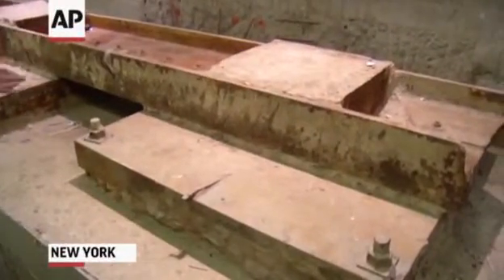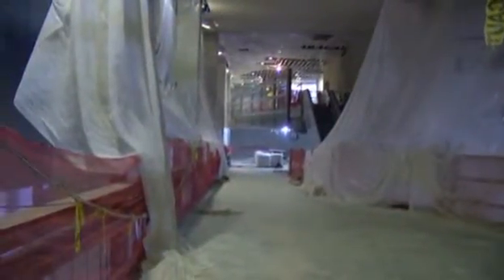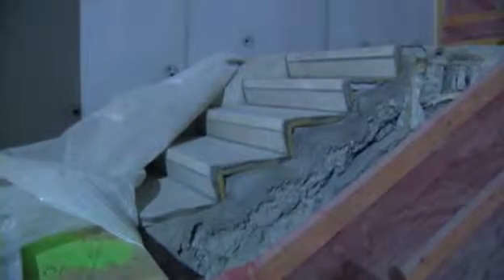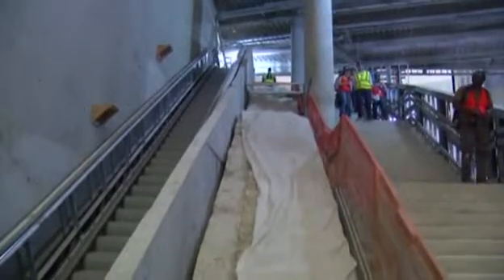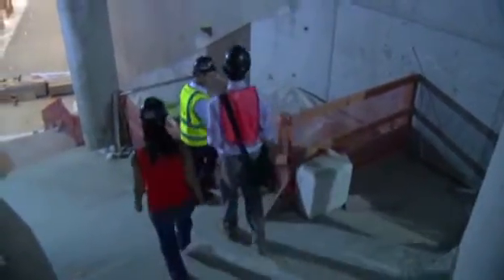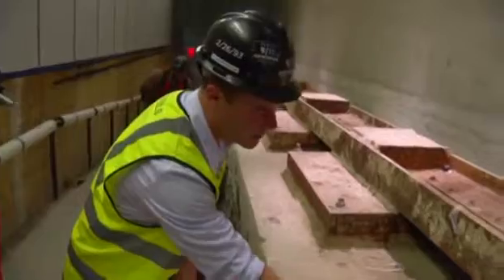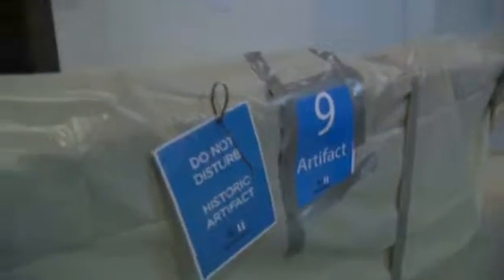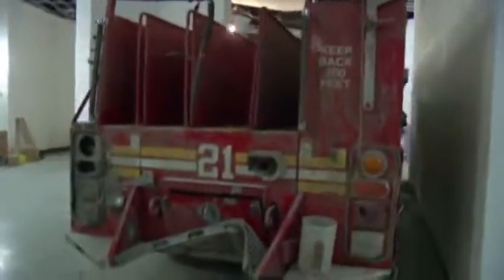9 11 Museum Artifacts Unveiled in NYC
The Associated Press has received an exclusive look at the artifacts from the September 11th attacks on the World Trade Center which will be part of the permanent collection at the National September 11 Memorial & Museum. (June

"latest news" "current news"
 "current world news"
 "europe news"
 "asian news"